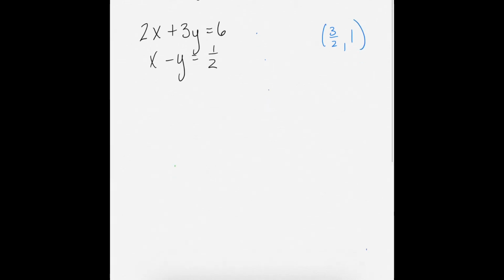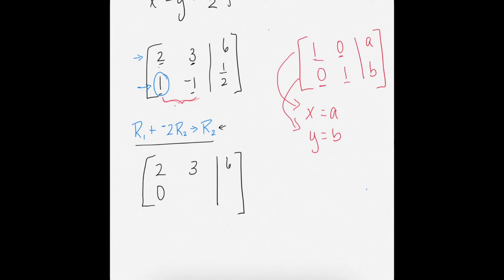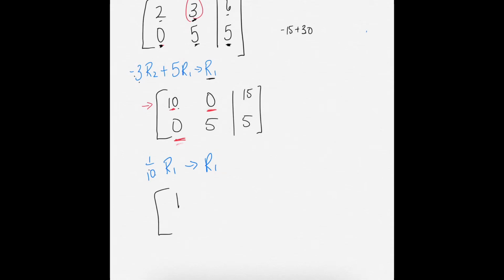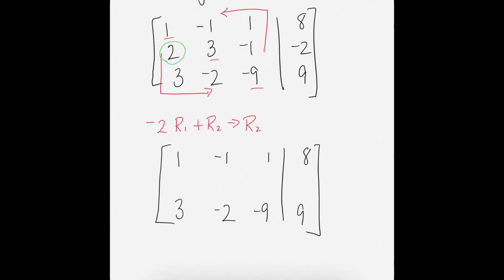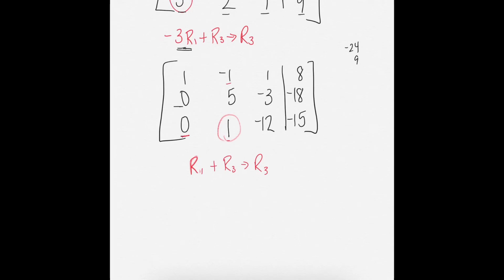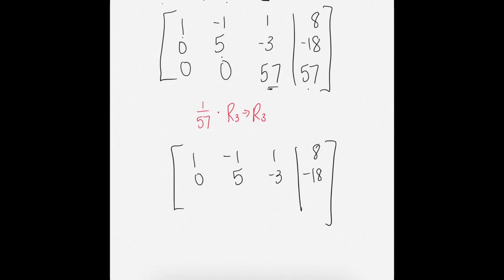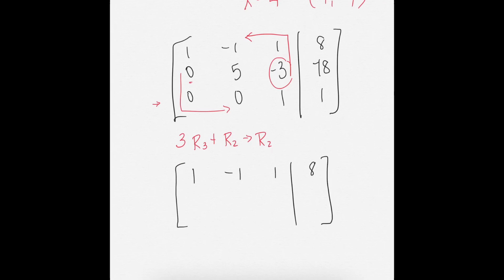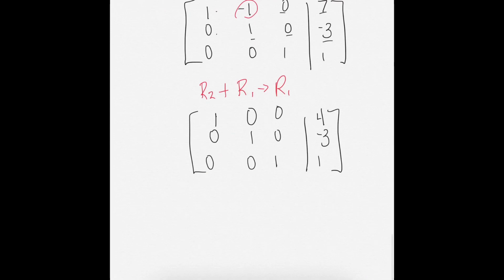8-1 Matrices and Systems of Equations